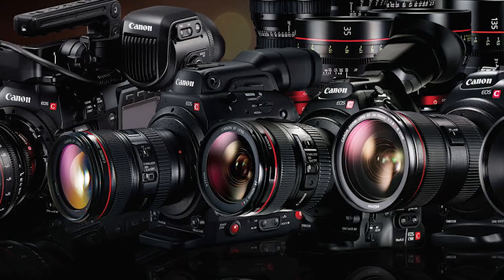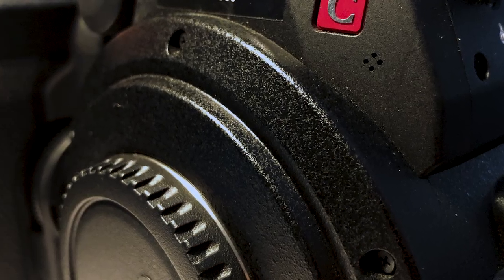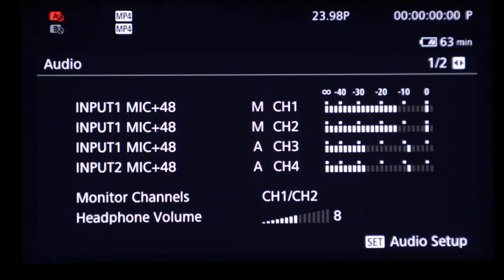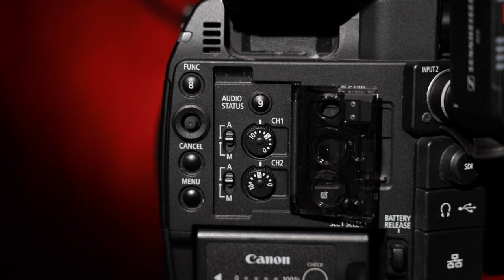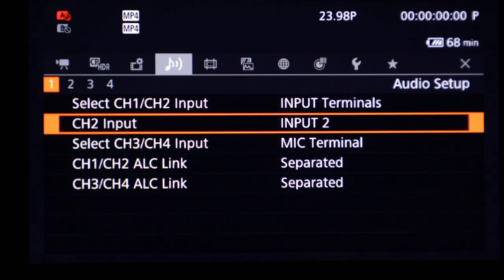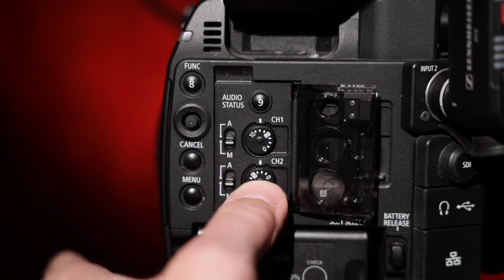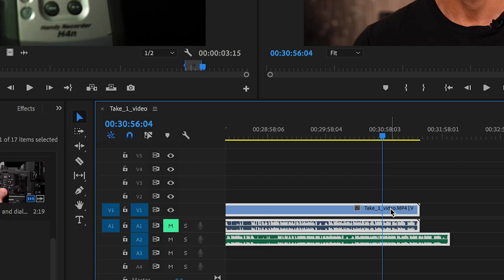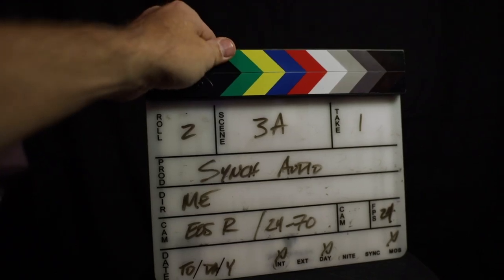Canon Tech Tip: Audio backup in Cinema EOS Cameras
Professional Market Specialist Peter Marr shares tips for audio backup while shooting with Cinema EOS cameras.